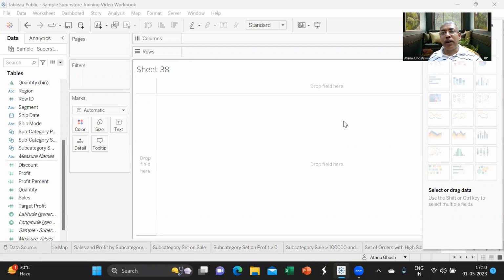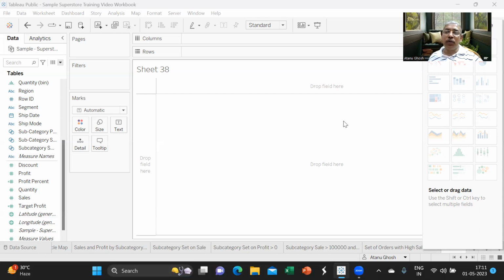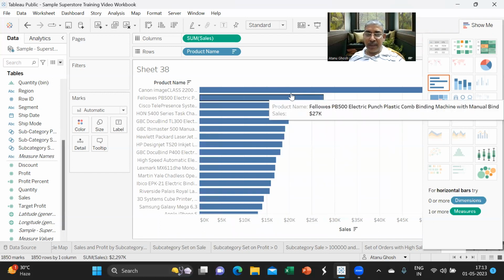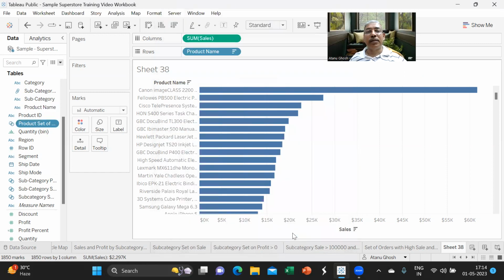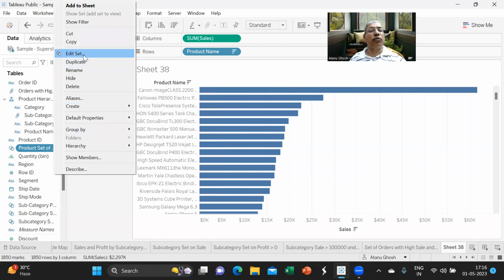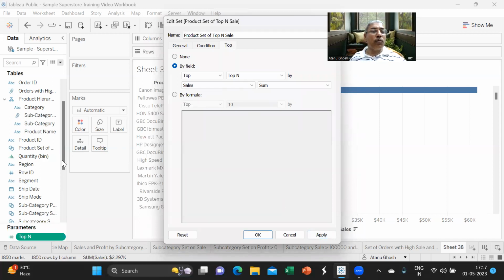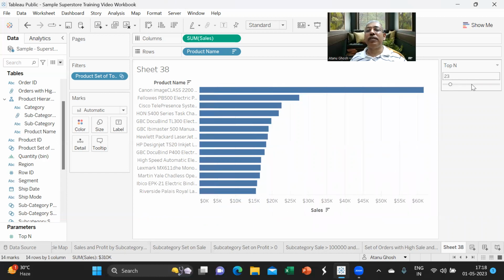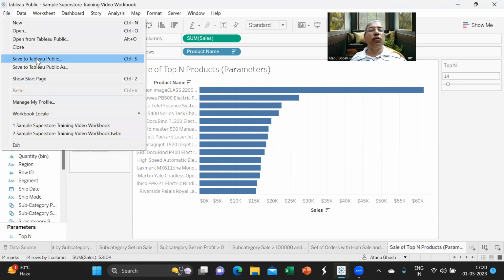Tableau - 18 (Parameter)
Data visualisation with Tableau (Parameter)